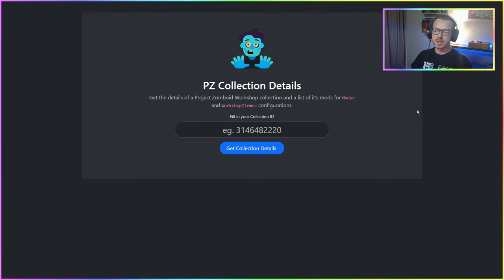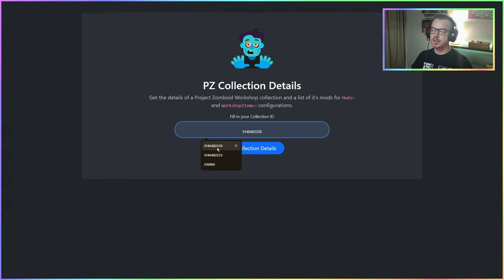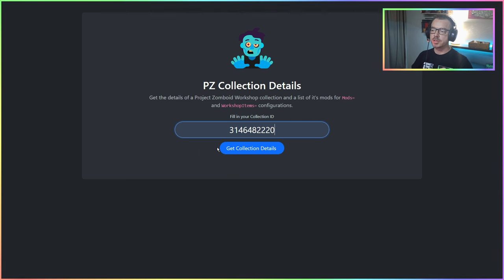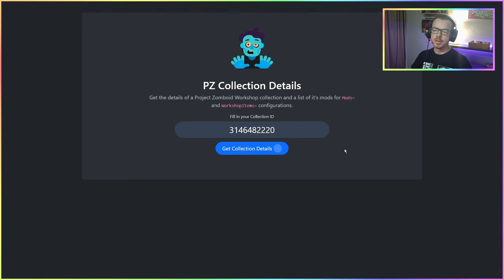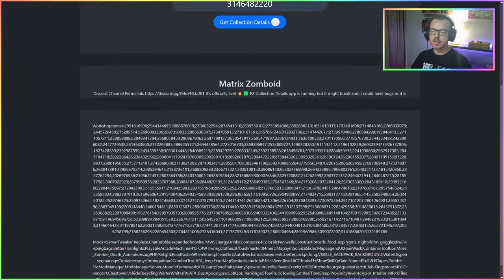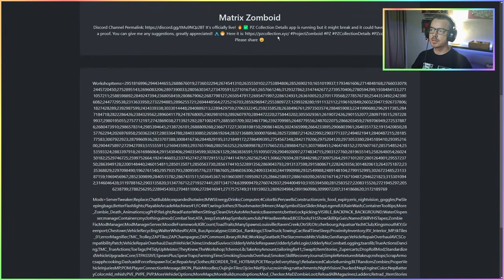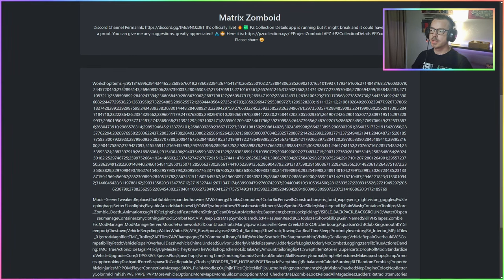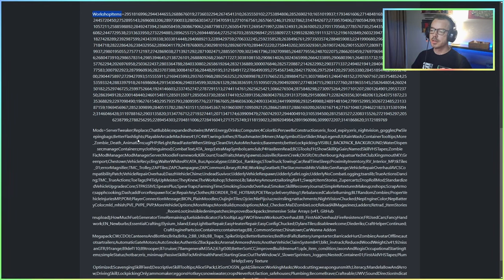Project Zomboid Collection Details App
Quick illustration of the simple app I created that:

* Gives you a summary of a Project Zomboid workshop collection
* A list of WorkshopItems IDs
* A list of Mods IDs/names

Feature requests and suggestions are welcome!